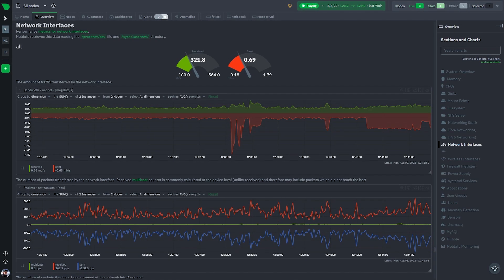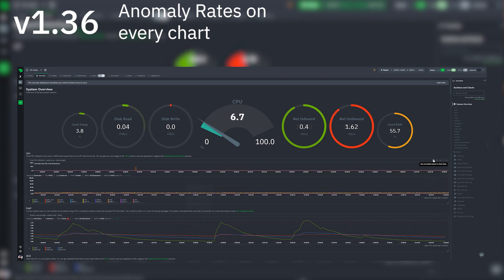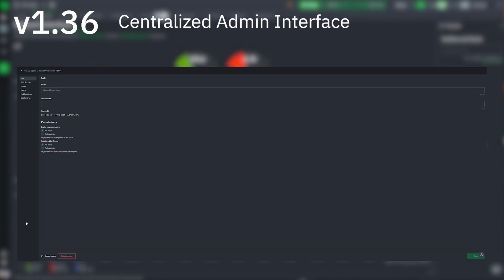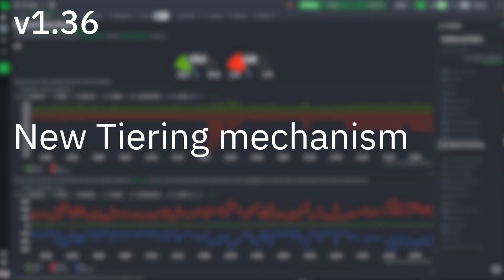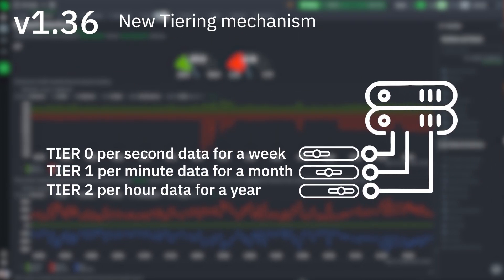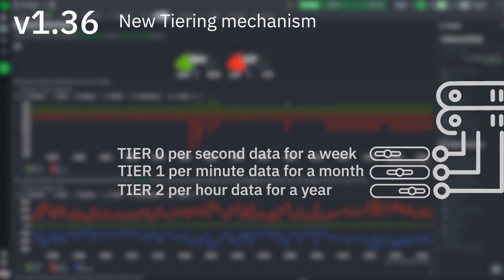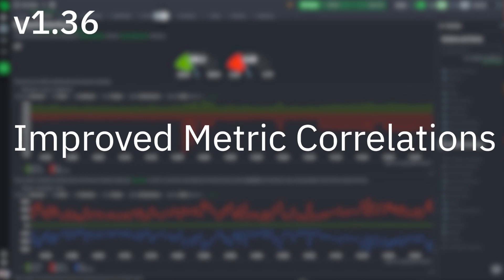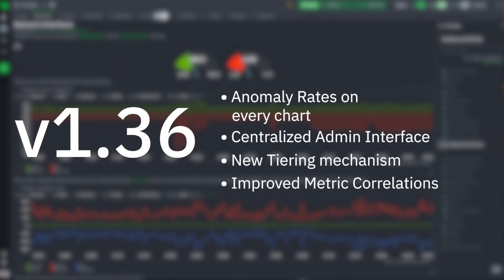Netdata Release v1.36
The latest Netdata Agent release v1.36 introduces anomaly rates on every chart, a centralized admin interface, metric correlation improvements, and a new tiering mechanism that allows almost unlimited metrics for your nodes.

And there's even more! There's a lot more improvements, so check out the release notes to get all the details

Let us know how you get on by participating in our Discord server